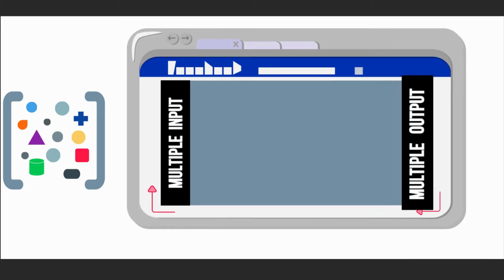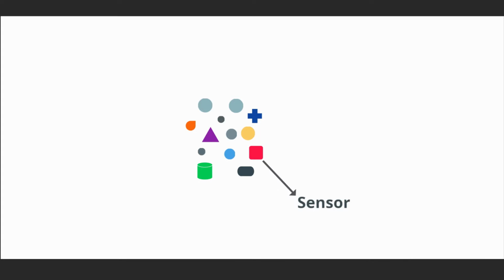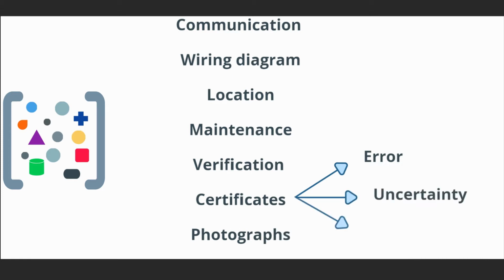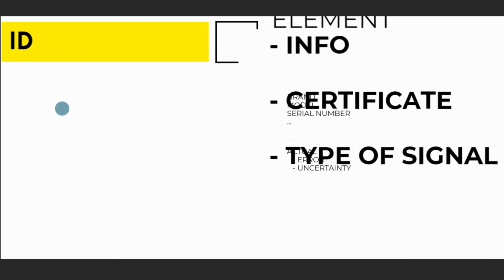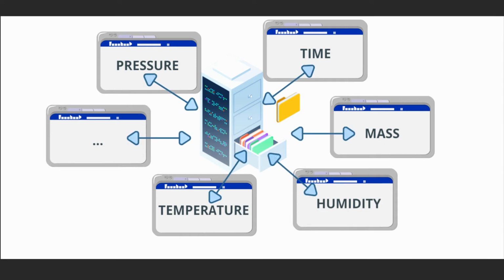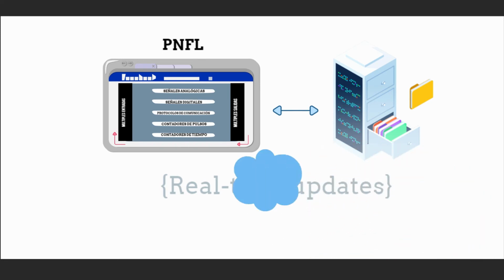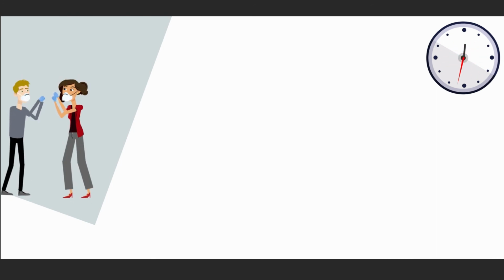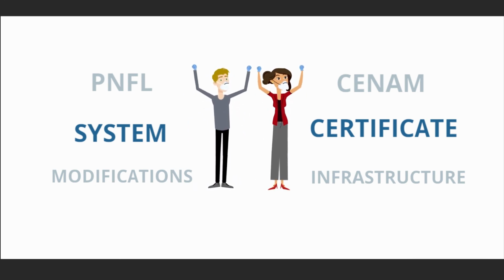Ecosistema Único para el Registro Operacional Metrológico, EUROMET.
NMI: CENAM

Presentador: Angel Iram Ochoa Díaz

Enfoque: Metrology 4.0